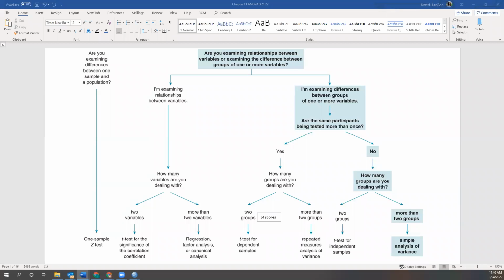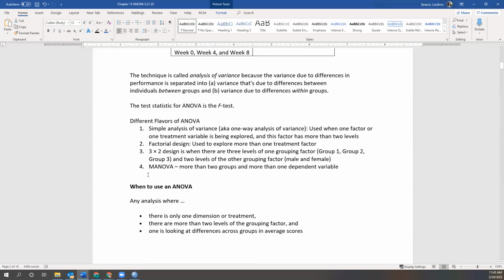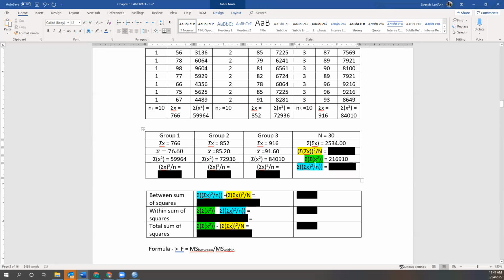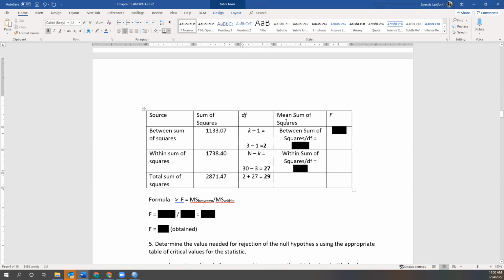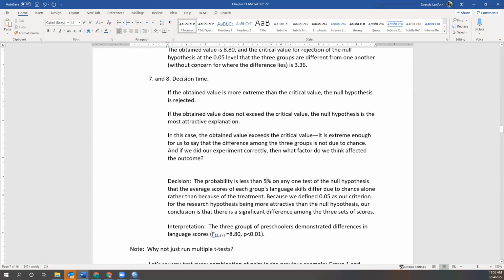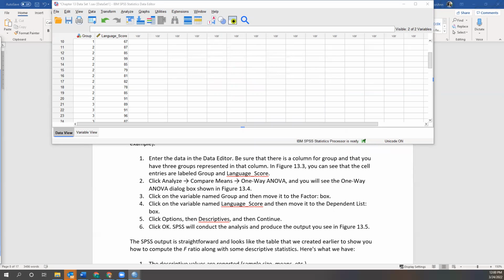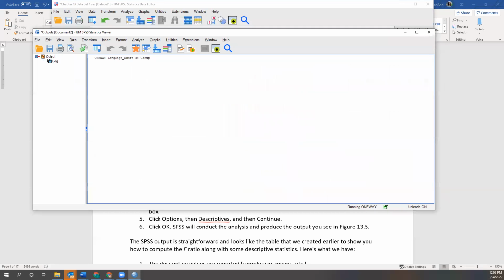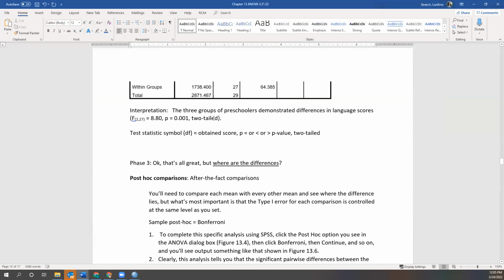ANOVA Part 1